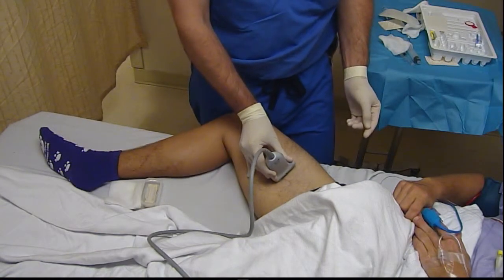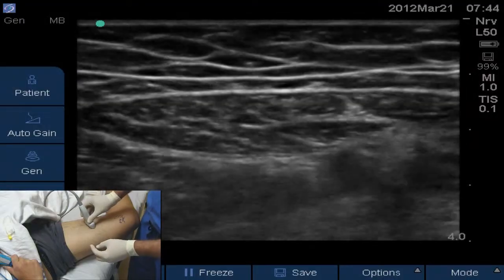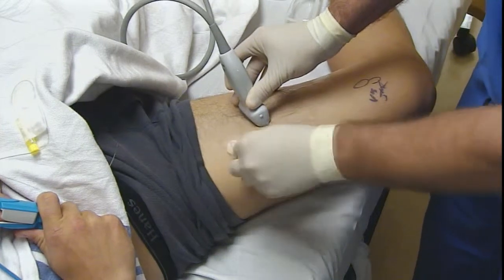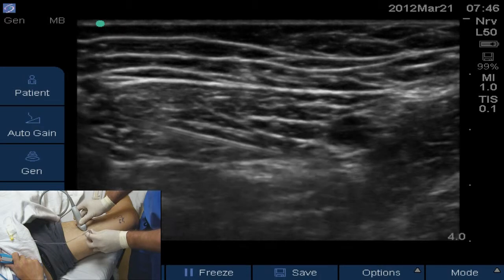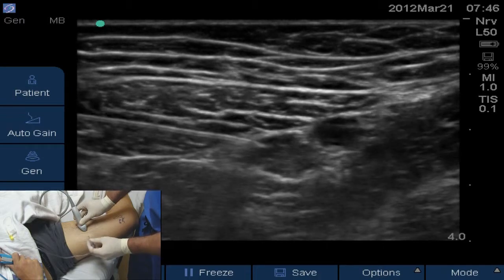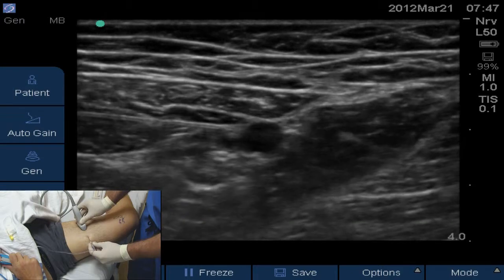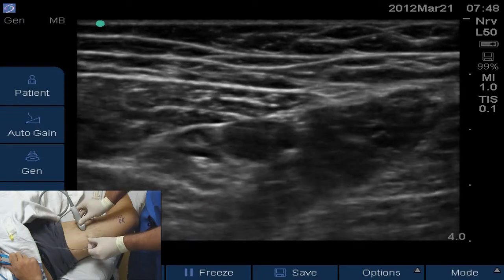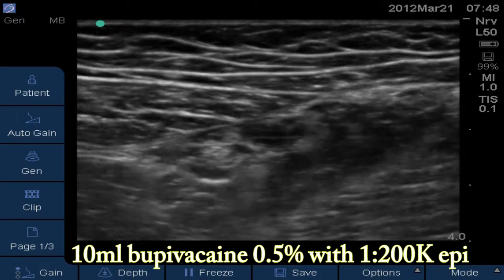Can a Saphenous Replace a Femoral for ACL? Part 2 of 3- LINK BELOW TO FULL VIDEO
Blockjocks Block of the Day #21:  Brandon Winchester performs a dry femoral catheter (part 1), saphenous block (part 2), and popliteal block (part 3) for ACL surgery in an ongoing effort to assess the saphenous block as a suitable replacement for a femoral block.